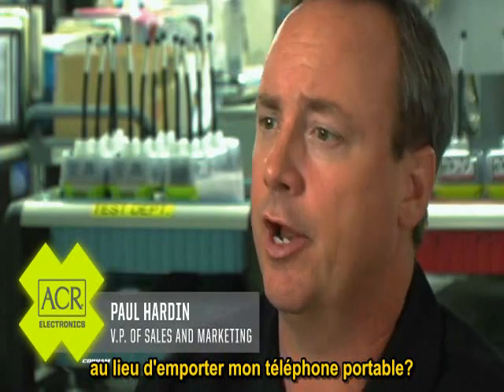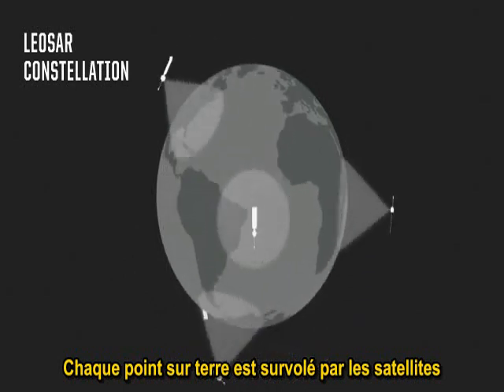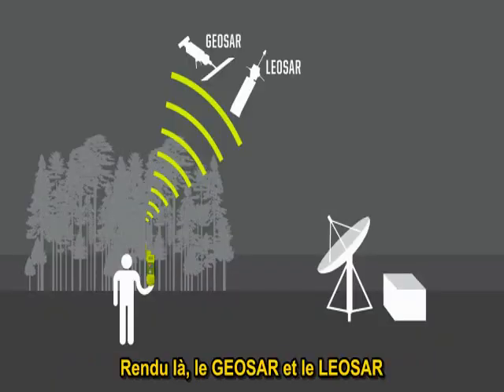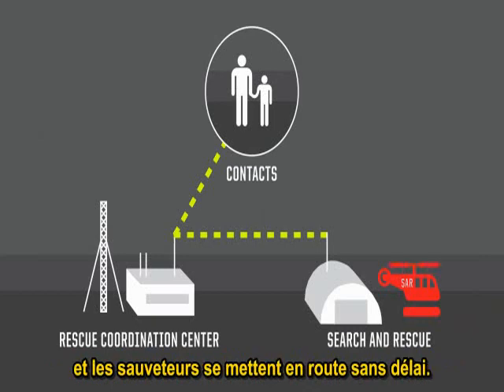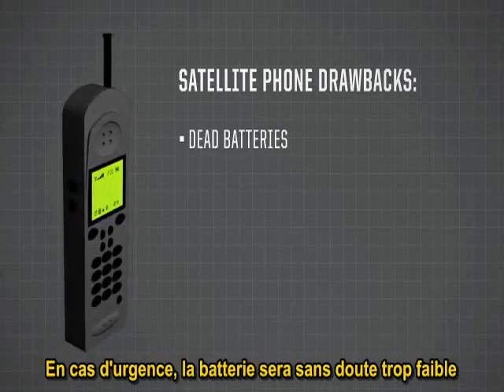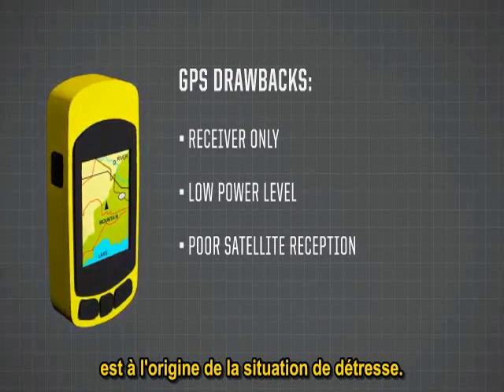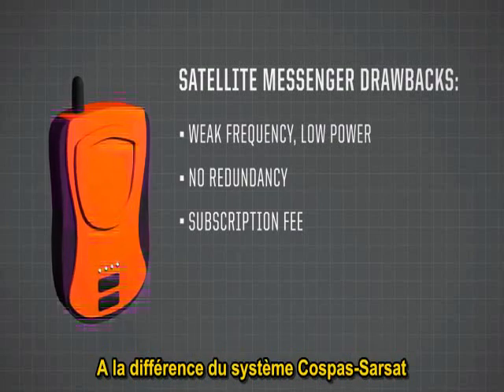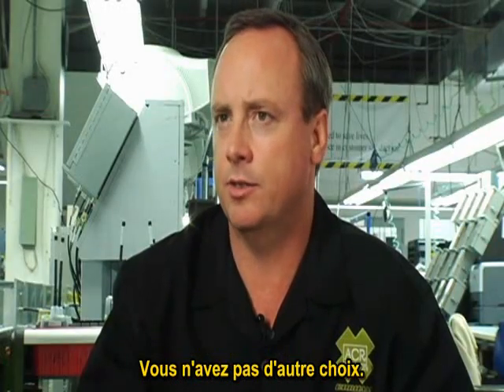Why a PLB 406 MHz ? (french subtitles)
Paul Hardin présente les avantages de la balise de détresse personnelle 406 MHz Cospas-Sarsat. Comparée aux autres dispositifs de communication et de localisation disponibles sur le marché, elle est "votre seule chance" en cas de détresse.